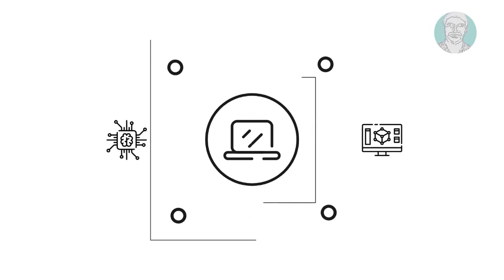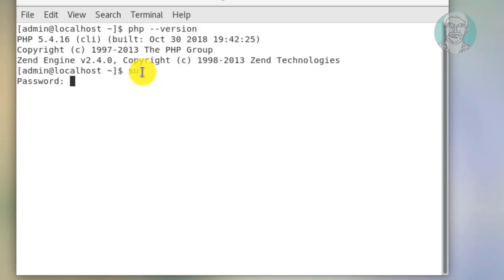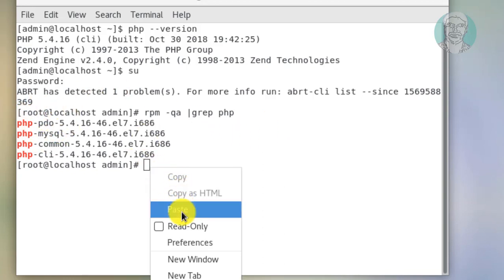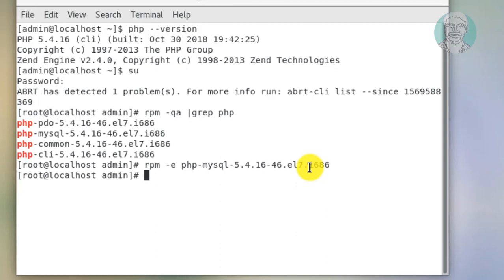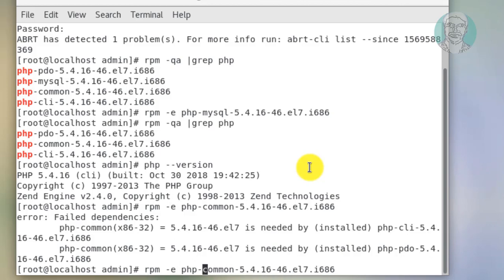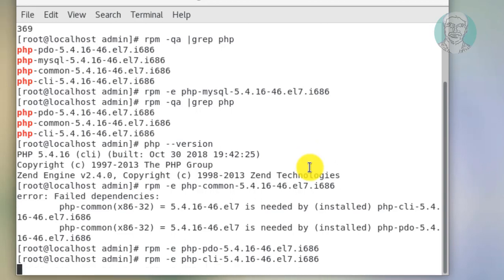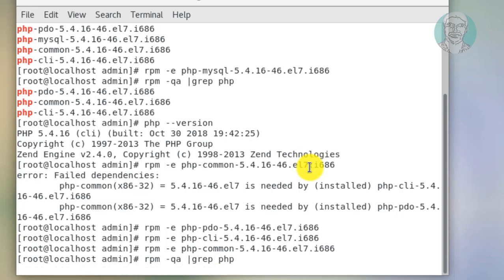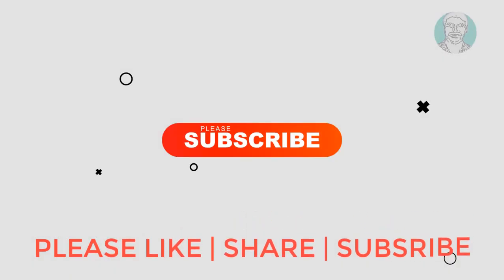How to Completely Remove PHP from CentOS [Tutorial]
This Tutorial helps to How to Completely Remove PHP from CentOS [Tutorial]

1. Find PHP Package  : rpm -qa |grep php
2. Uninstall PHP Package: rpm -e PackageName